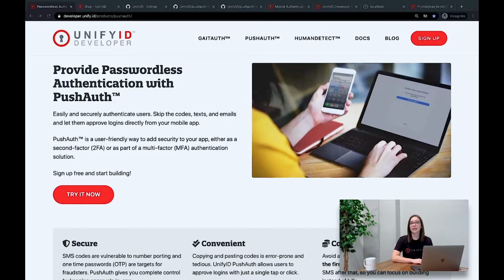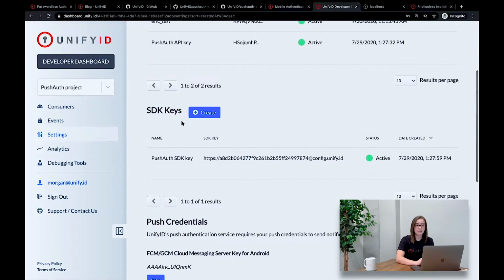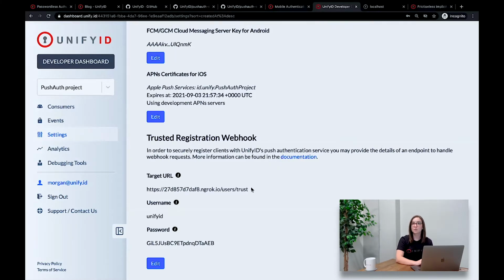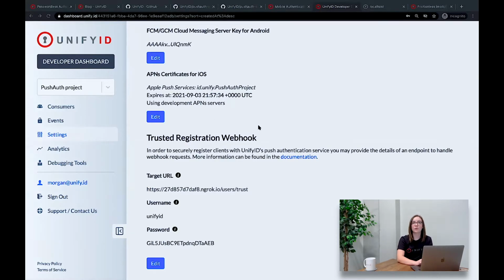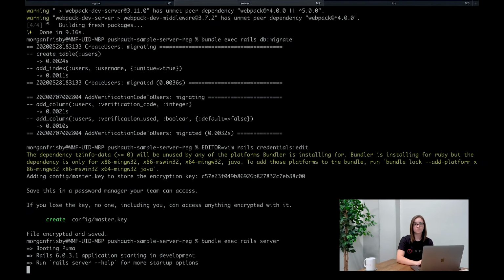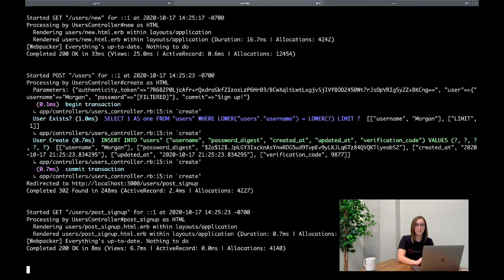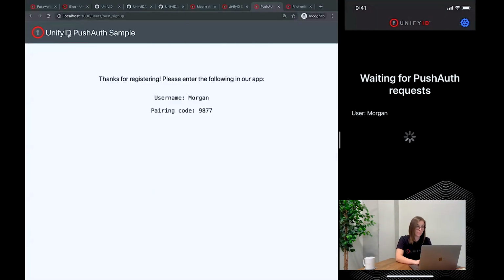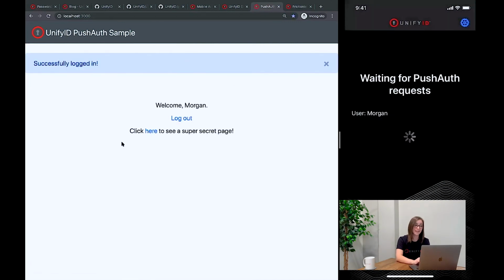UnifyID PushAuth™ Tutorial for iOS